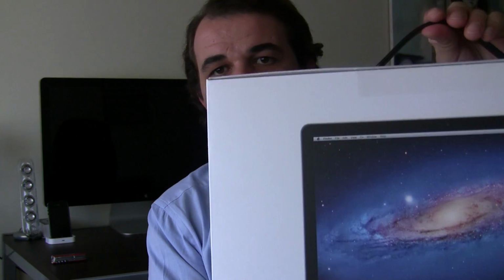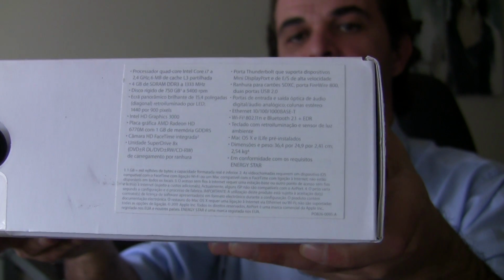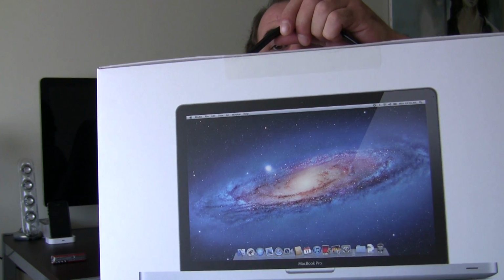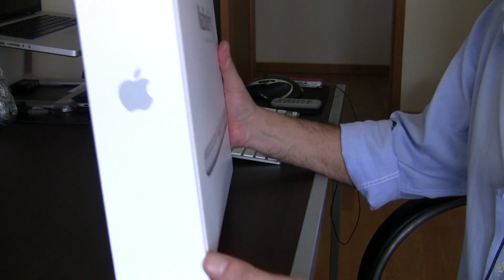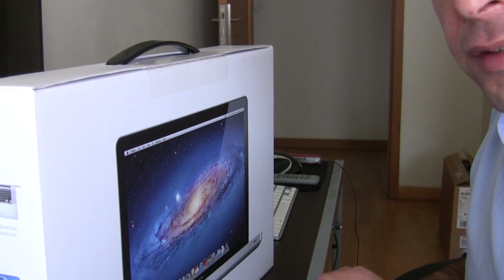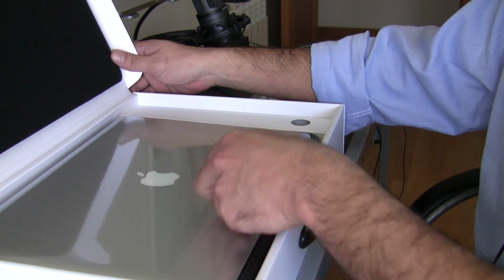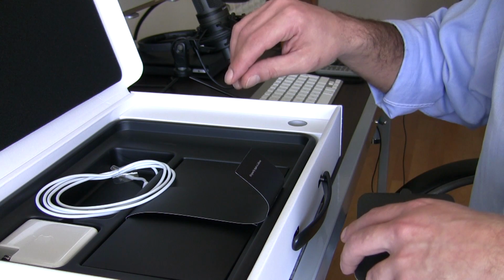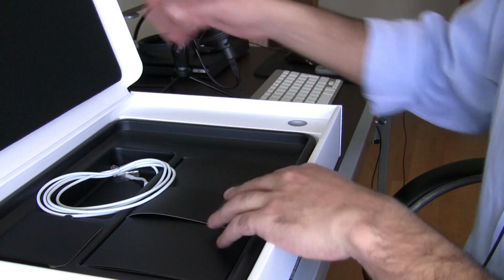Special Unboxing - MacBook Pro 15" Core i7 2,4GHz Late 2011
Coming Soon - Videos on Performance, gaming, rendering, benchmarks, etc.